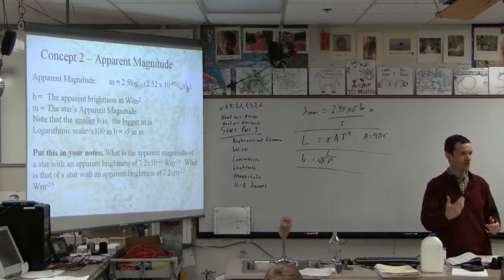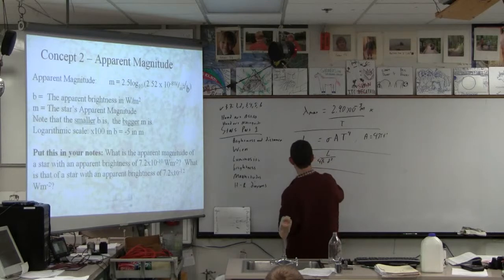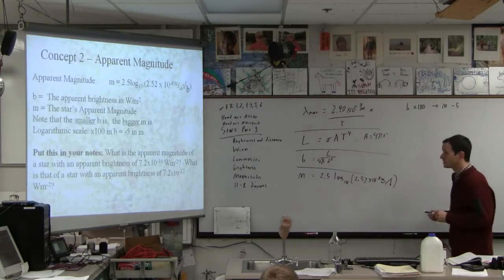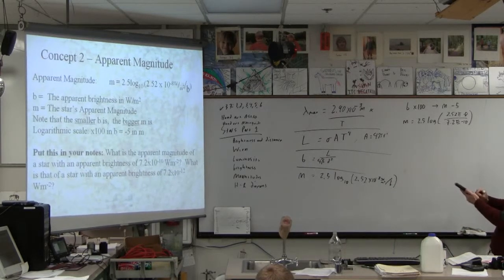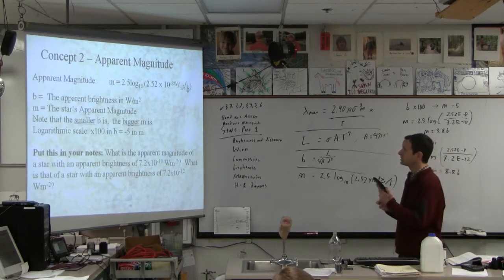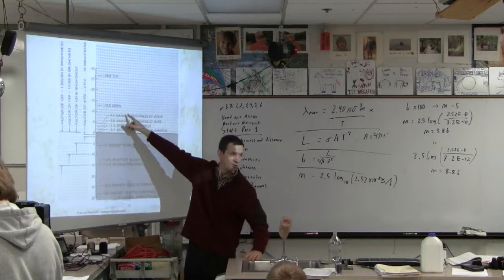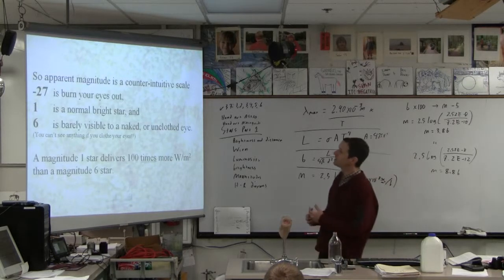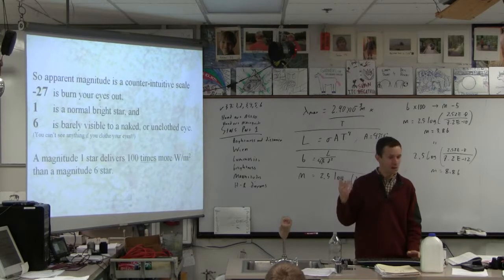IBII 26-05 Stars Part I - Distance and Brightness(4/8)